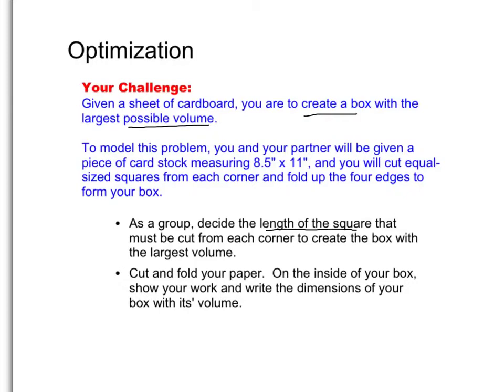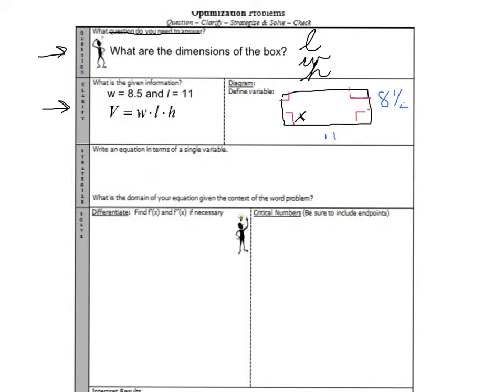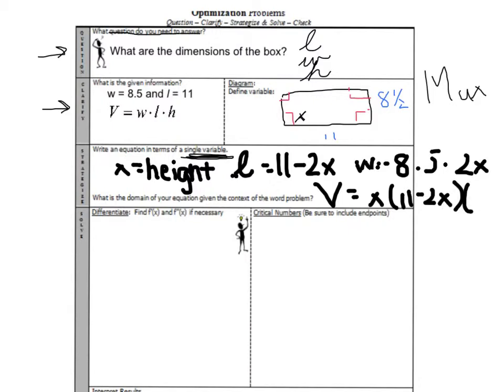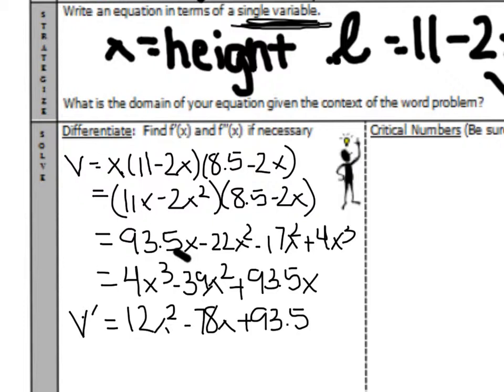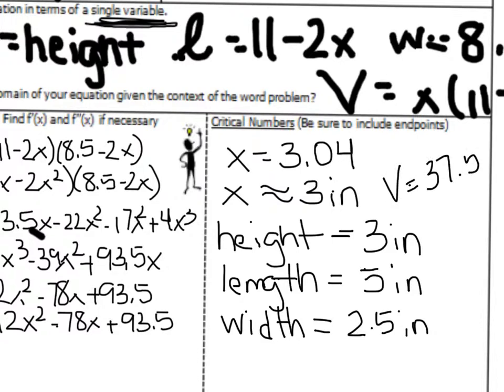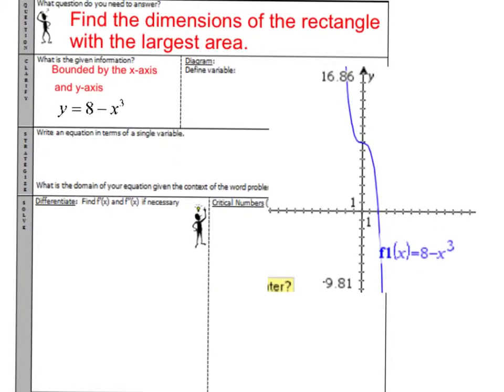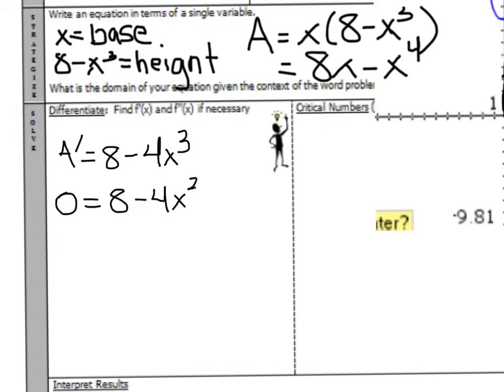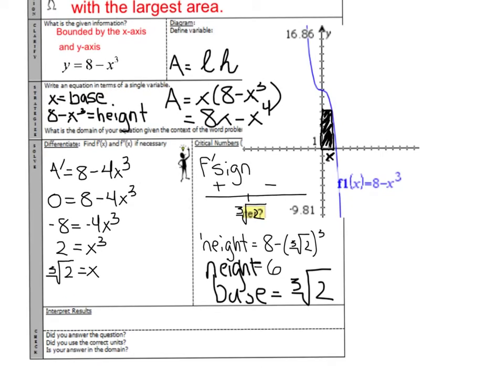Introduction to Optimization